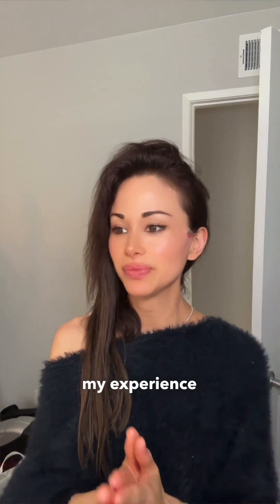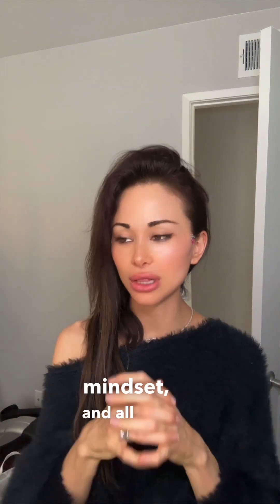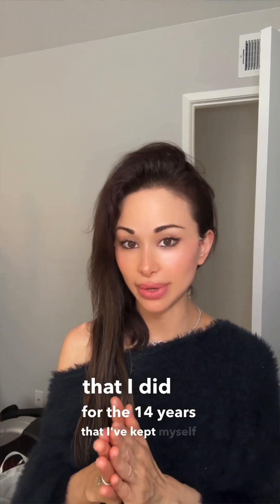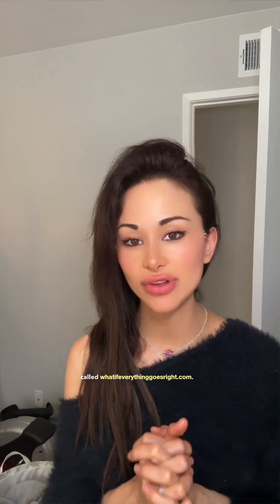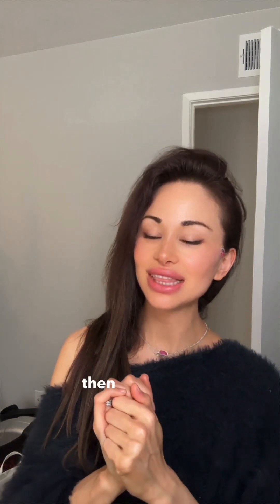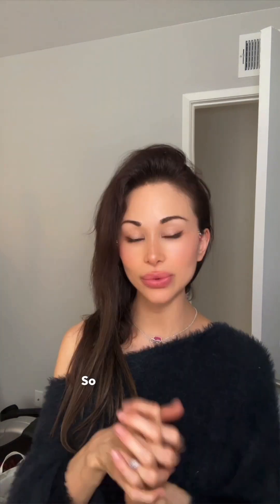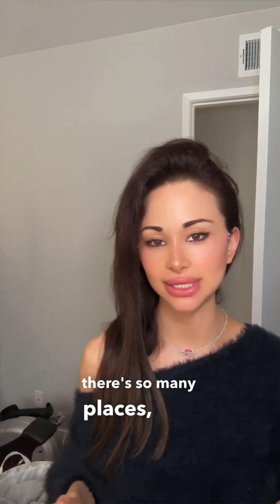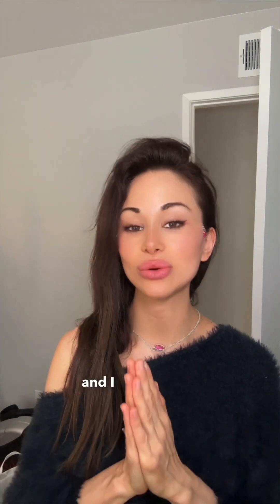The Lung Transplant process - Step by Step overview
Welcome to our comprehensive guide on the journey of a lung transplant. In this video, we delve into every step of the lung transplant process, offering a clear, understandable overview for patients and families.

Whether you’re considering a lung transplant, know someone who is, or just interested in learning about this life-saving procedure, this video is for you. Join us as we unravel the intricate process that has the potential to save lives.

Share your thoughts, experiences, and questions in the comments below. Remember, you are not alone on this journey.